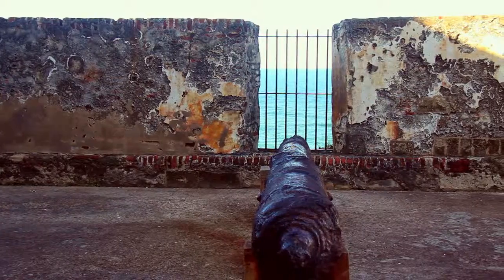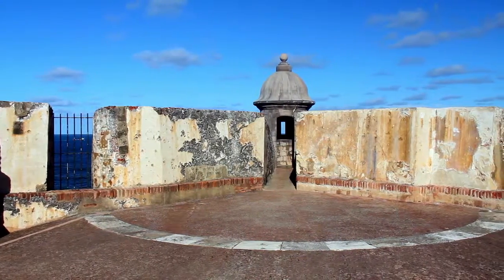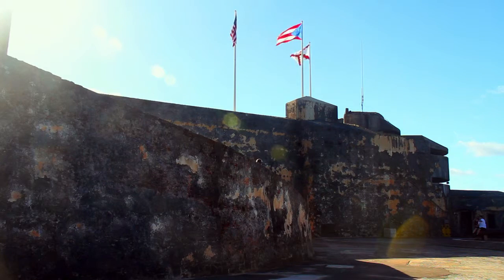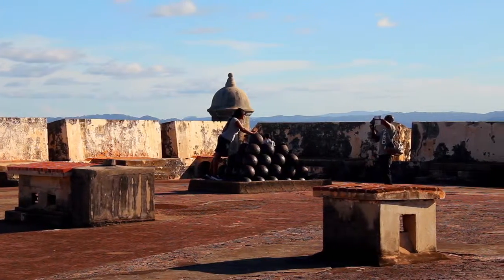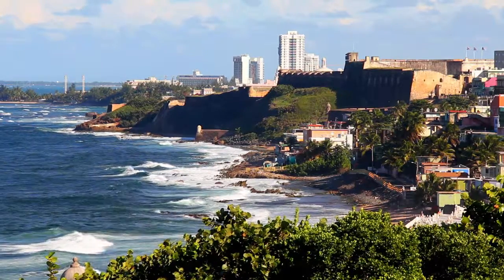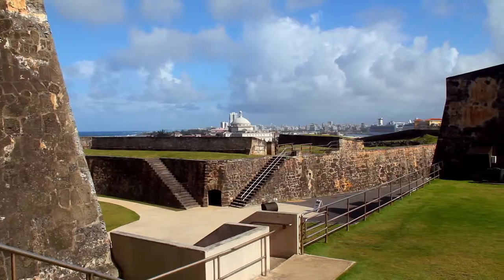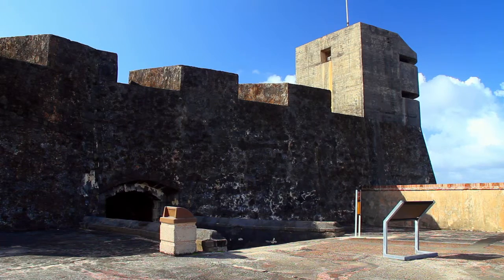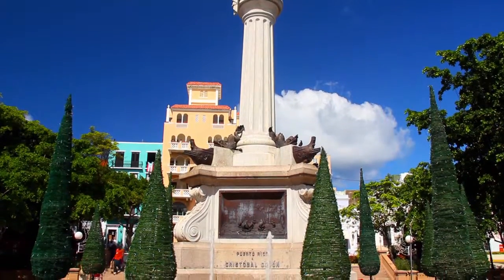San Juan Part 2 YouTube sharing